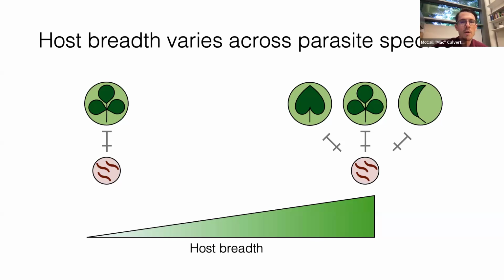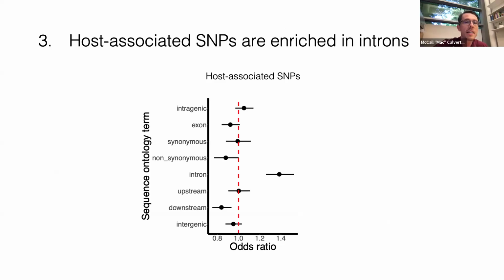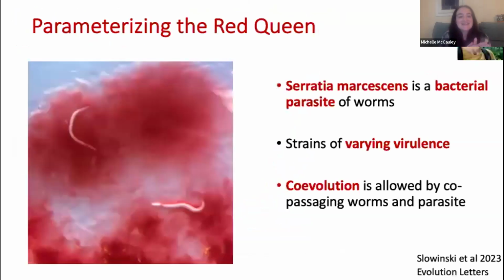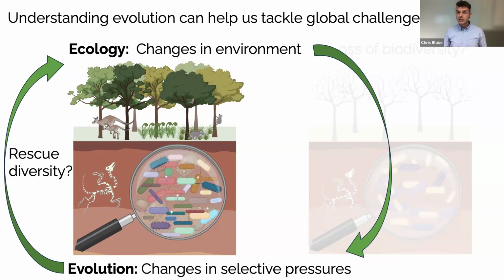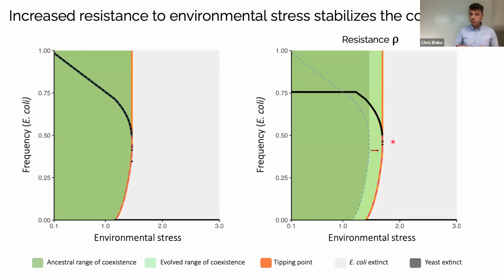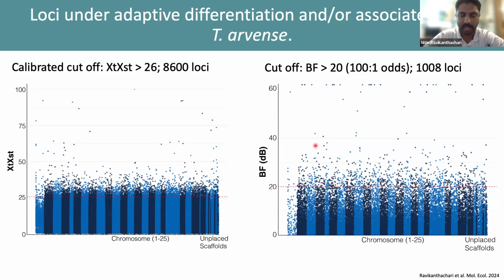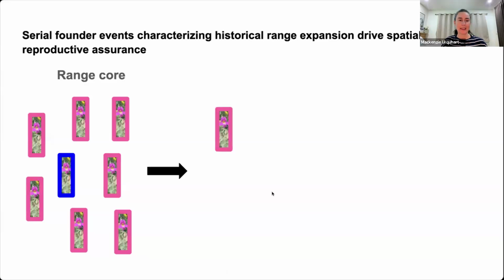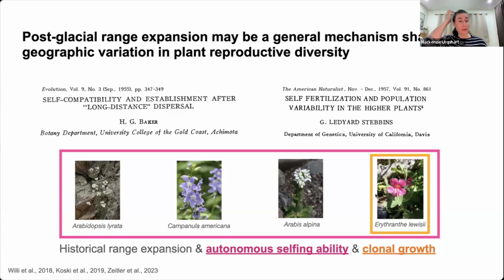27-Jun-2024: Hamilton Award Talks Session 3